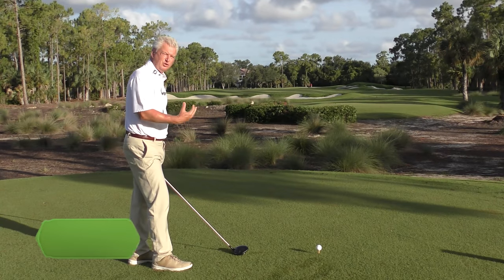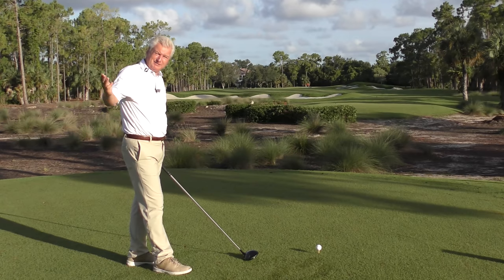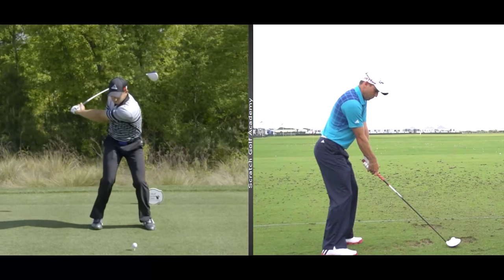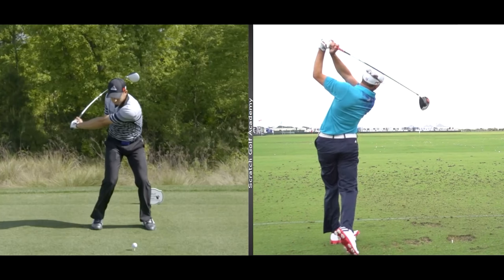NEVER DO THIS ONE THING WHEN HITTING YOUR DRIVER!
⛳ Download the FREE Scratch Golf Academy app by clicking the links below through your phone or visit the app store for Apple phones or Google Play Store for Android phones.

This video is about the one thing you should never do when hitting your driver.  For more golf tips and drills please make sure to check out For more golf lessons and instructions please click the “Show More” button below.